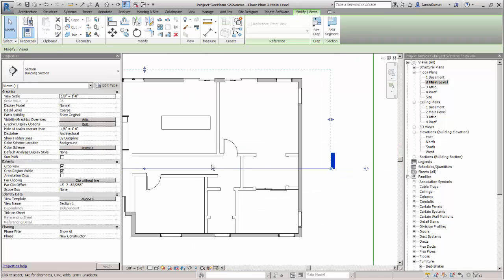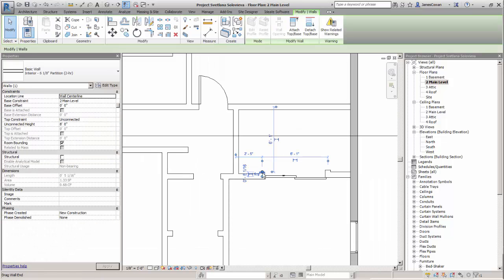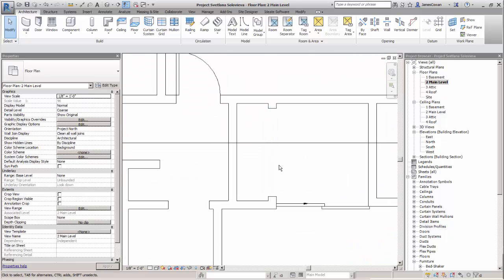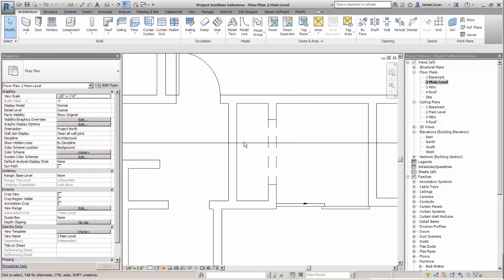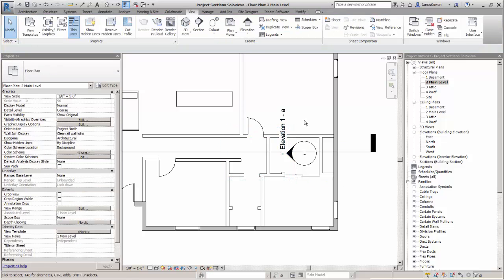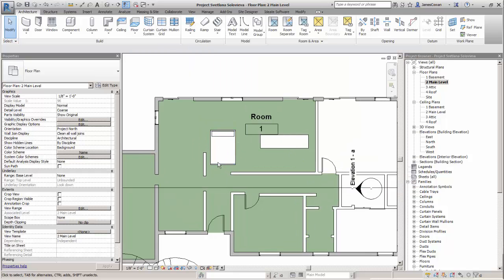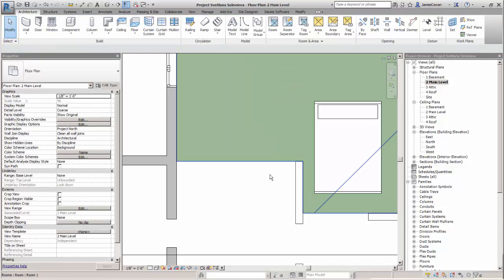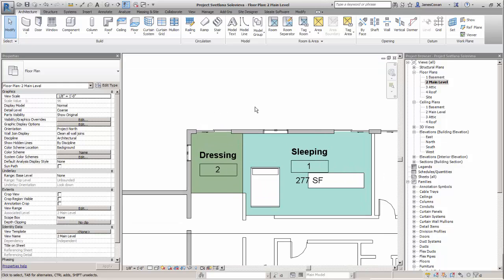walls openings Rooms Room Separators